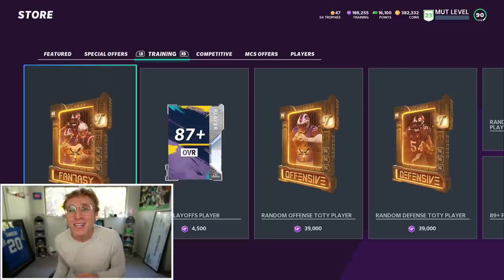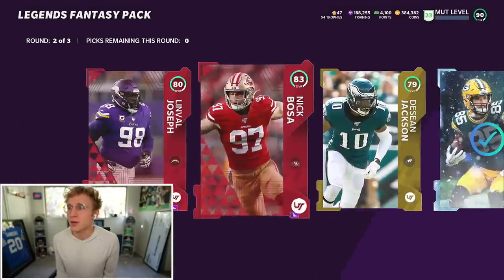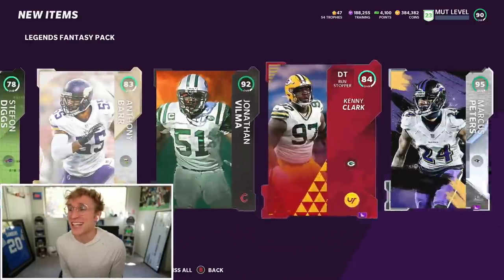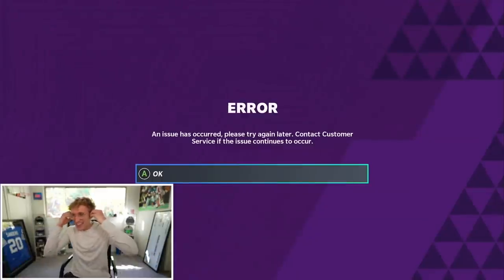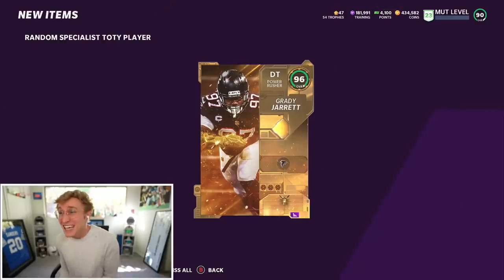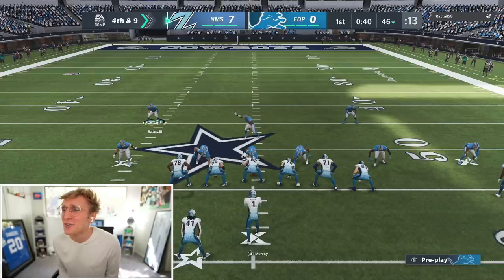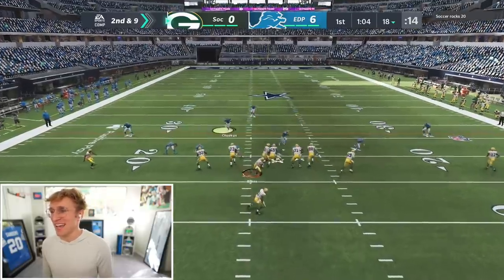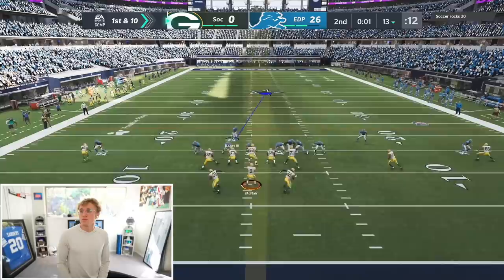The Team of the Year Packs are INSANE!!!